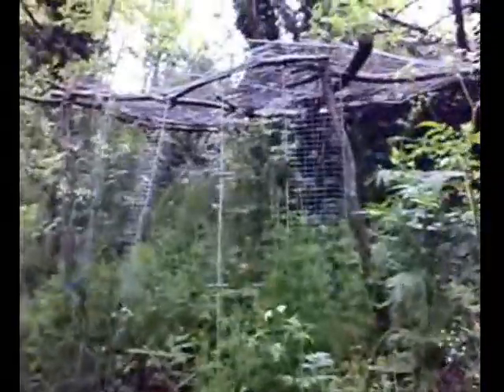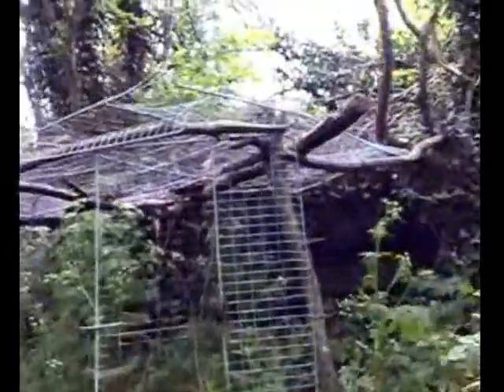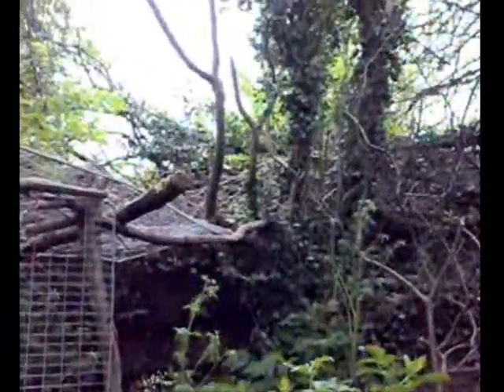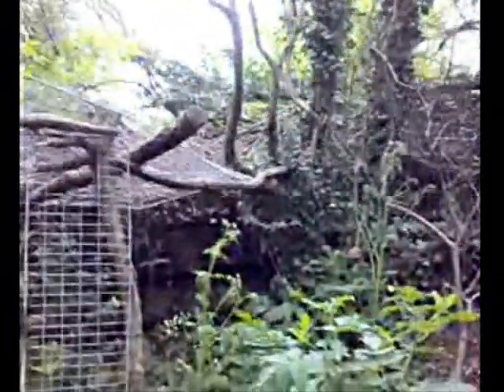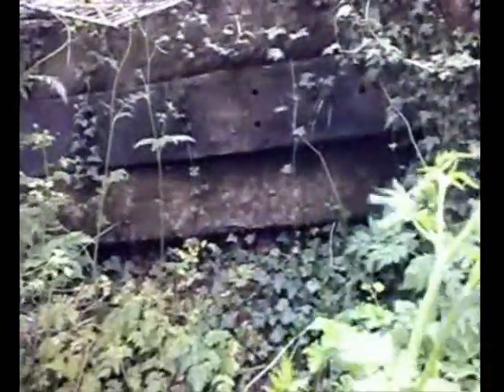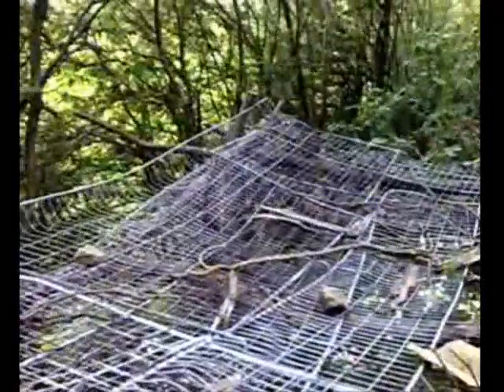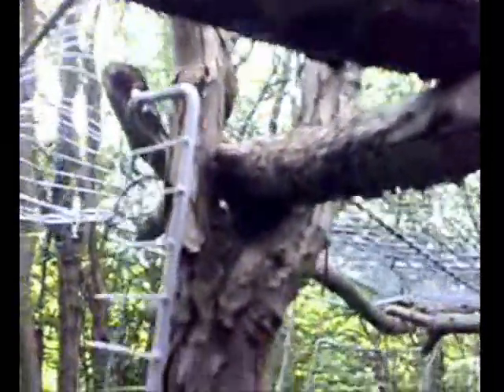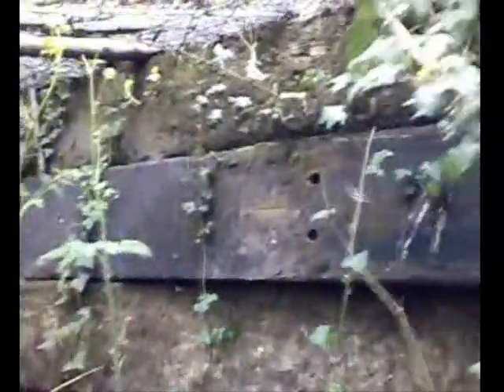Joe's Old Den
This is an old den that my younger brother Joe made along with a few friends one summer. It's in the border between fields behind my house, I haven't been there for ages so it was really good to see that it's still there. I filmed this on my Nokia N73 mobile phone :)